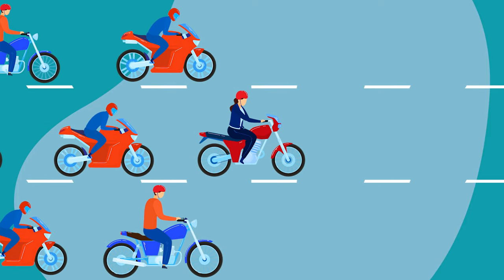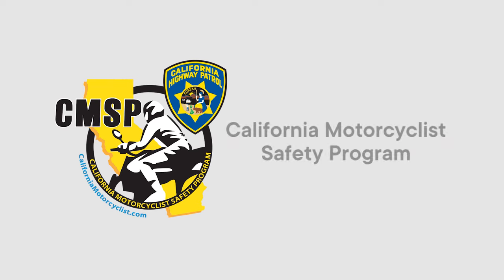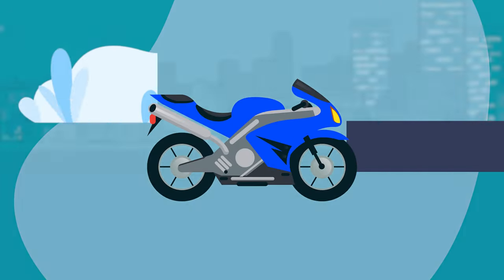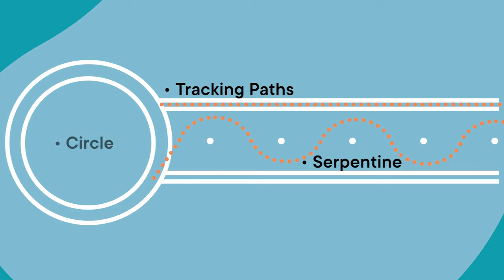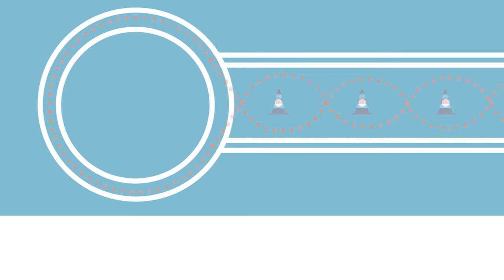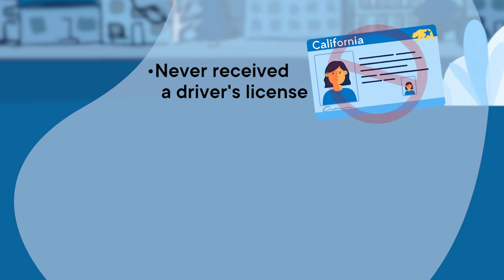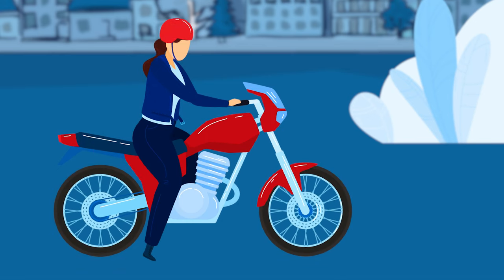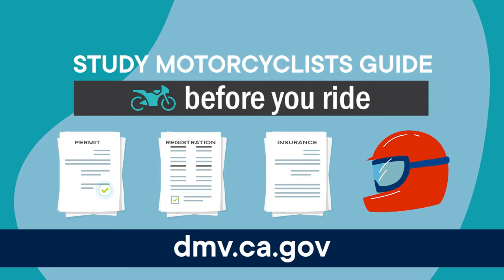CA DMV – Preparing for the Motorcycle Driving Test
This tutorial provides information to help you prepare for the California motorcycle driving test. Get prepared by studying the Motorcycle Handbook